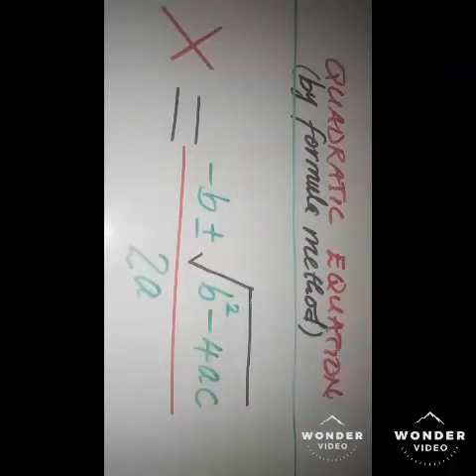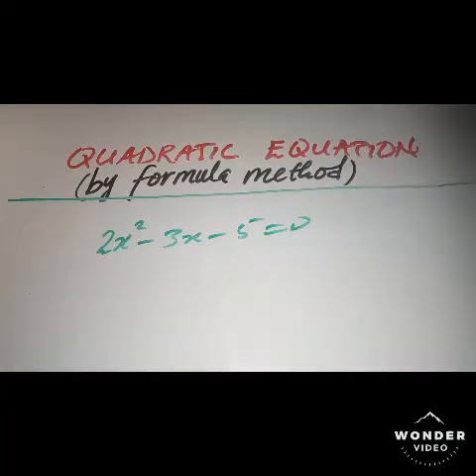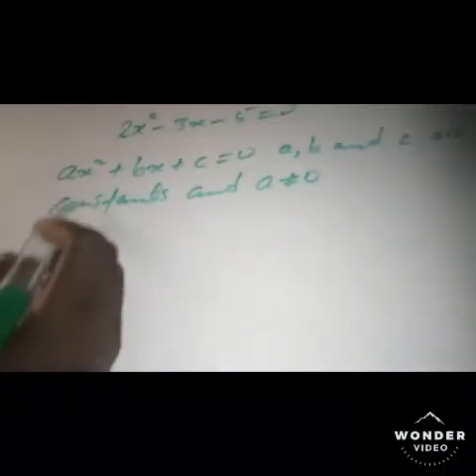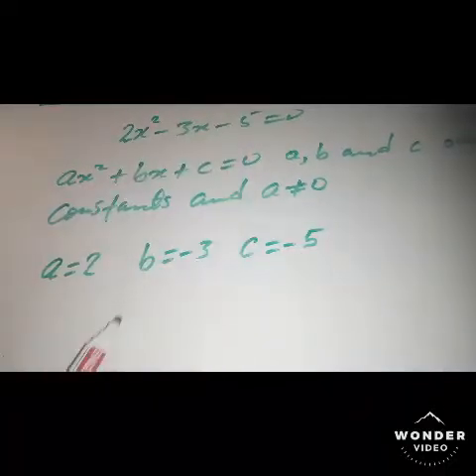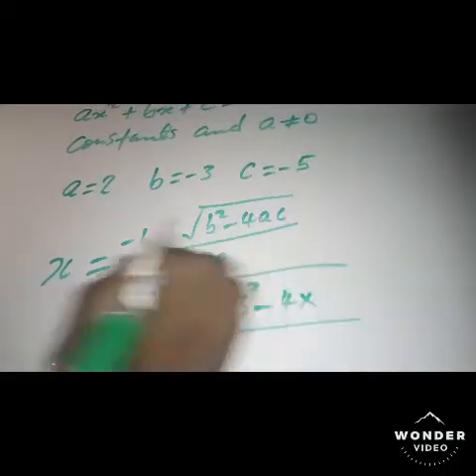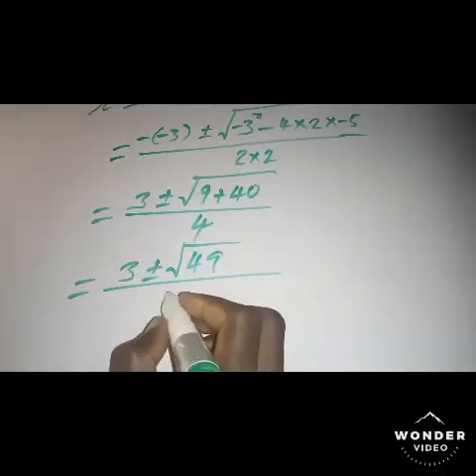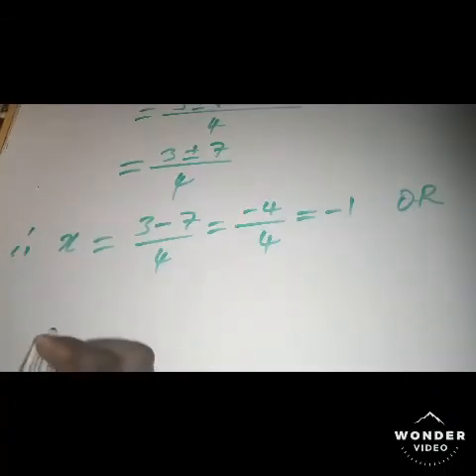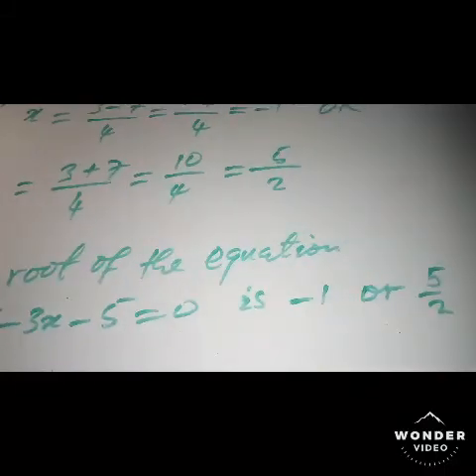HOW TO SOLVE QUADRATIC EQUATION BY FORMULA METHOD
This video will teach you how to solve quadratic equations by using the general formula.

WATCH YOUR FAVORITE MATHEMATICS LESSONS HERE

💯Maths eduSTUFF 01